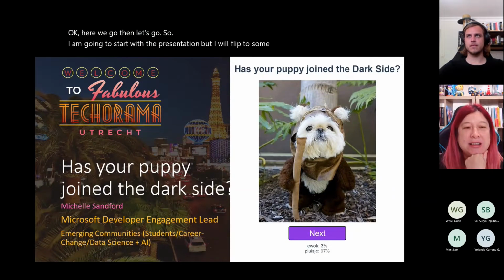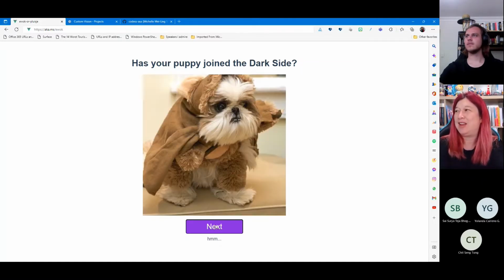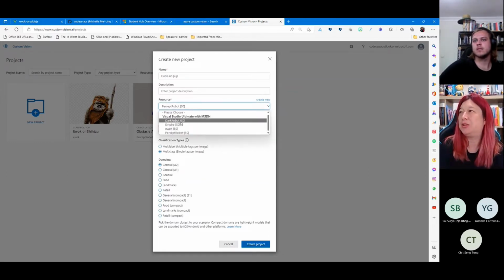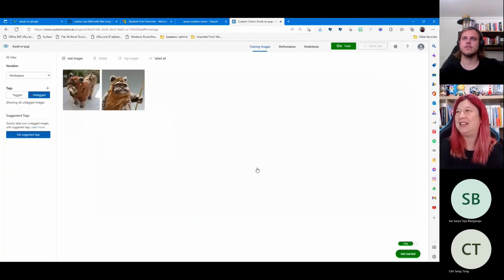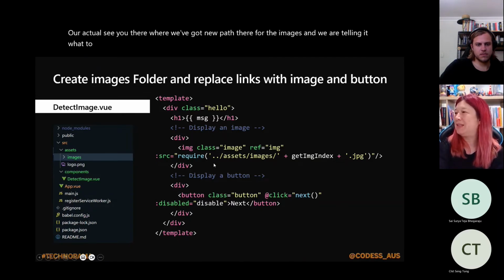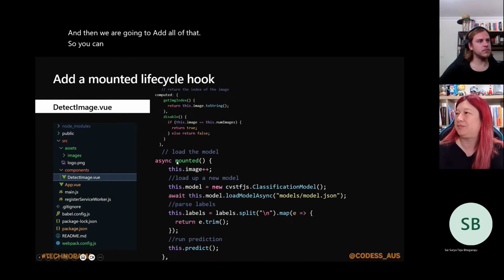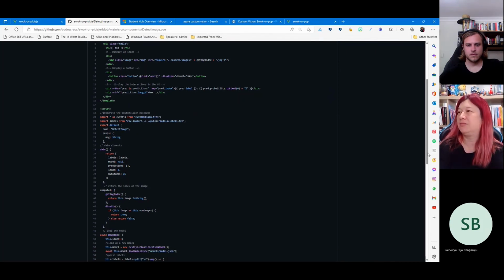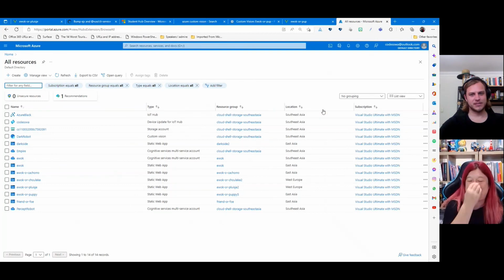Build a Static Web App with GitHub Actions and Azure Custom Vision